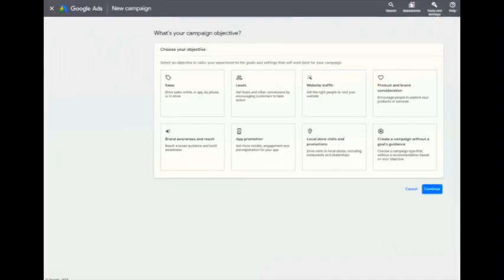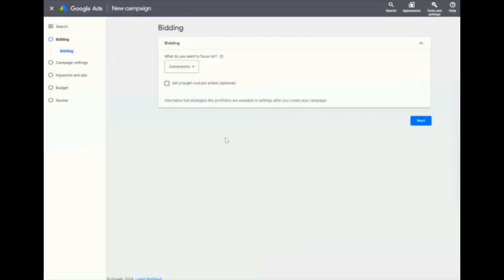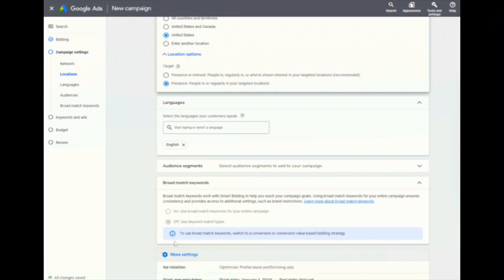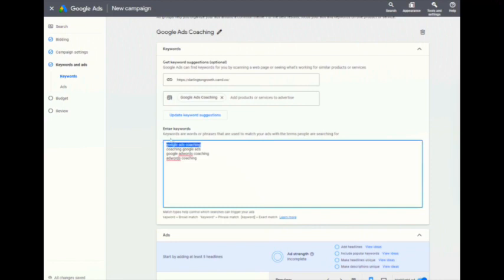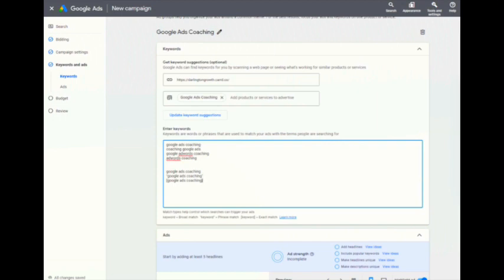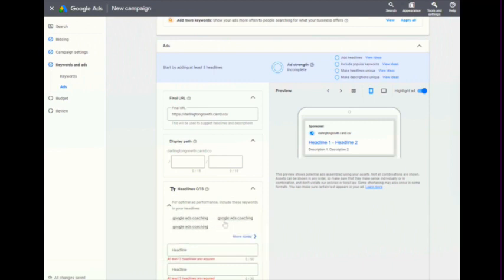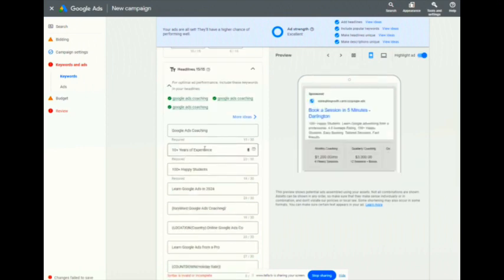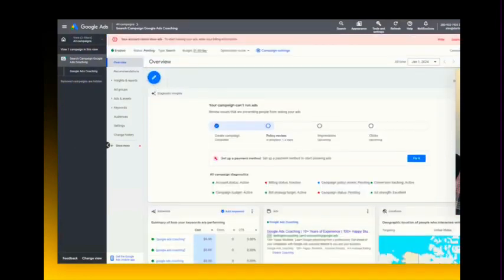How to run highly converting google ads in 2024